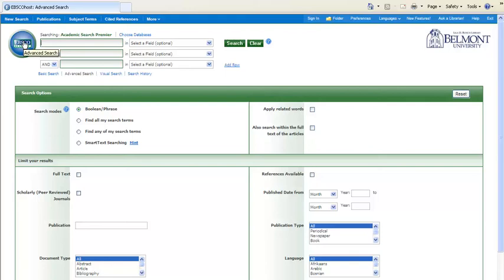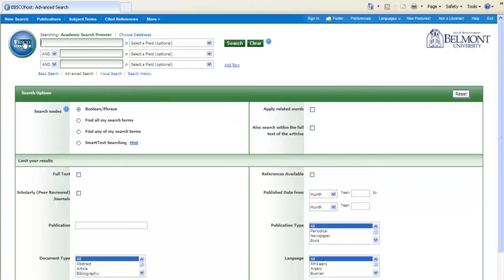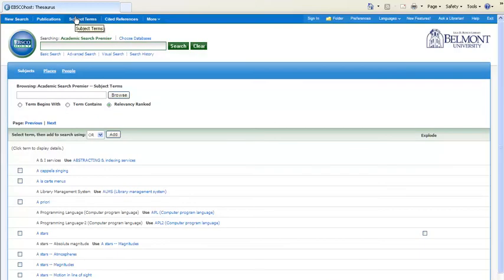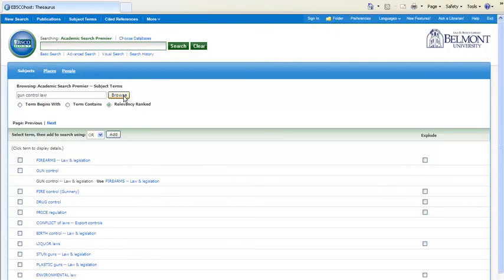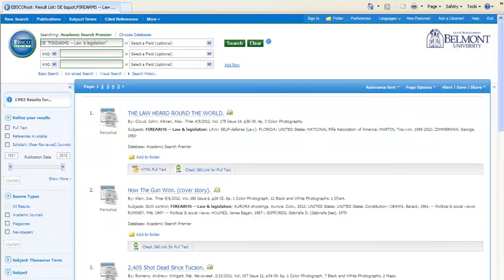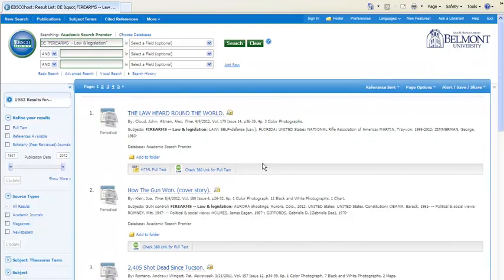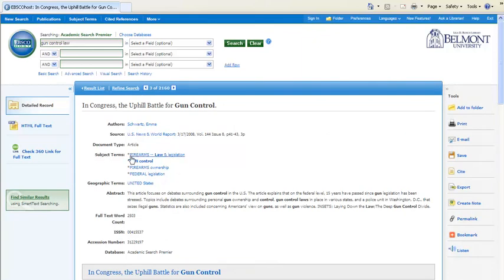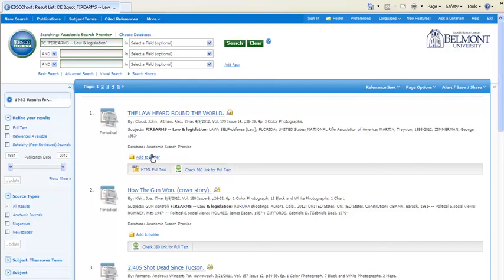Subject Searching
Watch this short tutorial to learn how to learn about subject headings and how to use them.

Keyword searching is what you are used to doing in Google or other search engines. It is simply identifying key concepts from your topic and using those terms to search. Sometimes this can be a very effective way to search. Other times you might find that you are getting results that seem off-topic or you are getting too many results. This is when subject searching can be helpful.